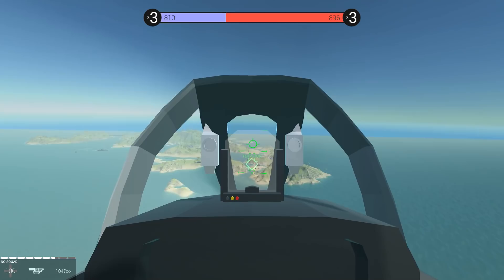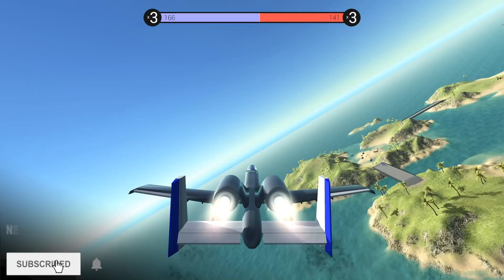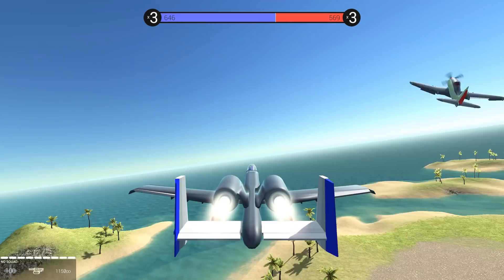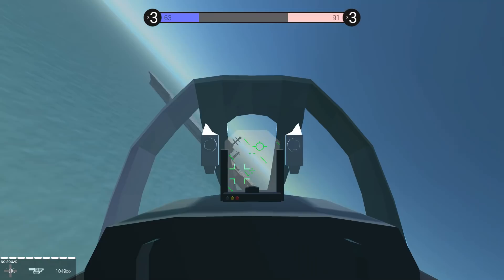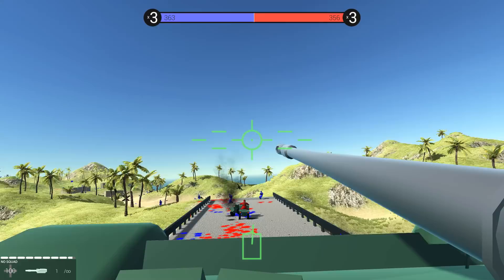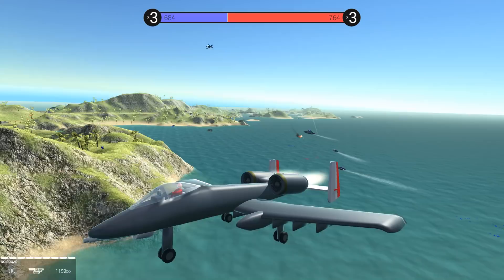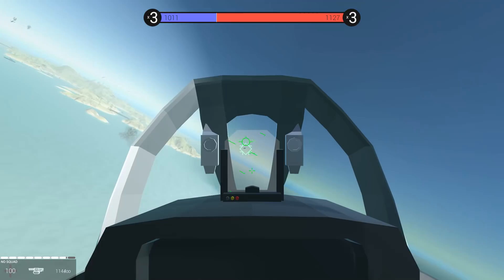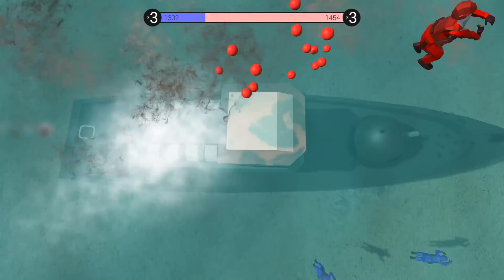BRRRT! A-10 Warthog AMAZING new Plane vs Tanks! (Ravenfield New Modded Planes Gameplay)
Ravenfield New Update Gameplay:  New Vehicles Modding (Ravenfield Beta Gameplay) A-10 Warthog vs Ground Vehicles!

This was recorded on the beta access branch of Ravenfield where they're currently doing vehicle testing.  Ravenfield is a low poly first person game that is awesome, mkay.

-Baron